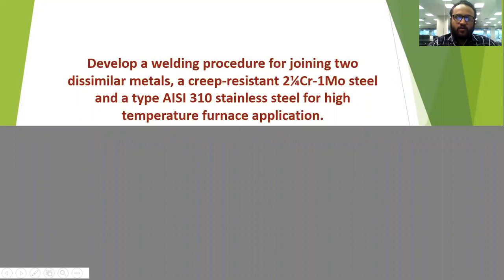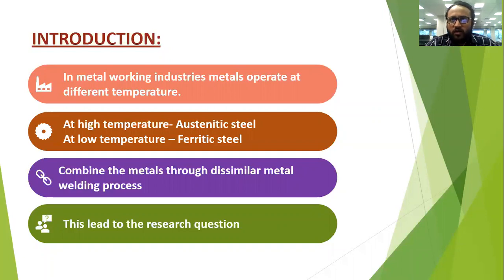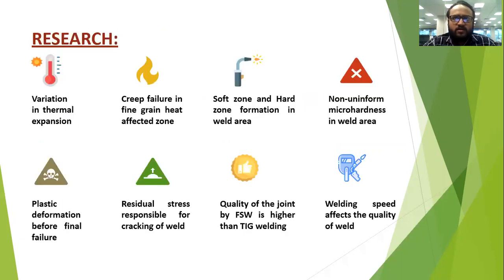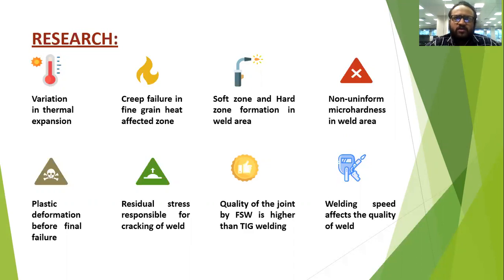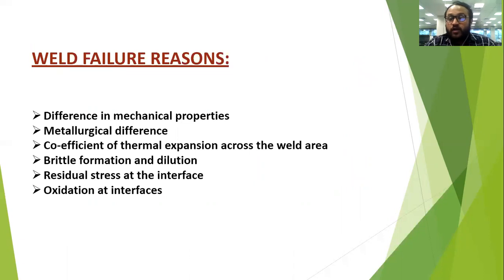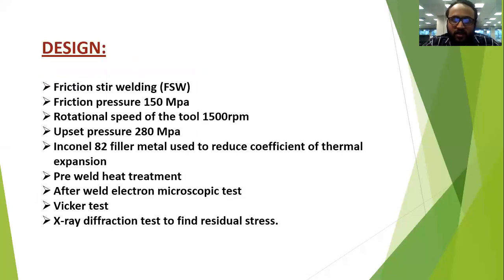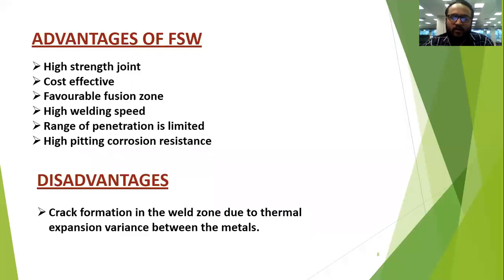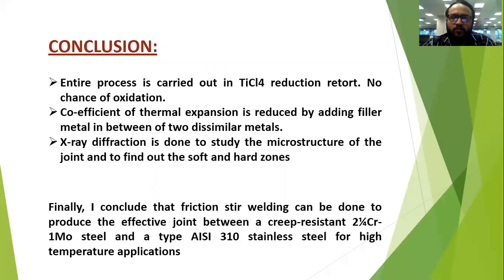Develop a Welding procedure to join two dissimilar metals.